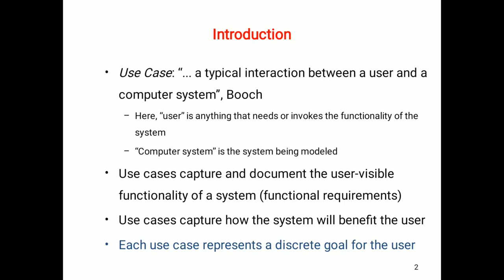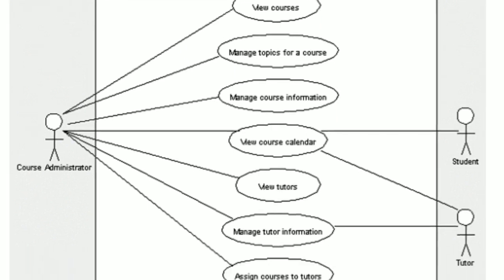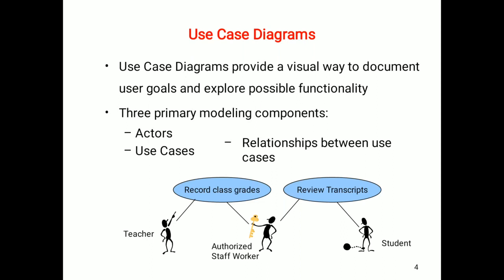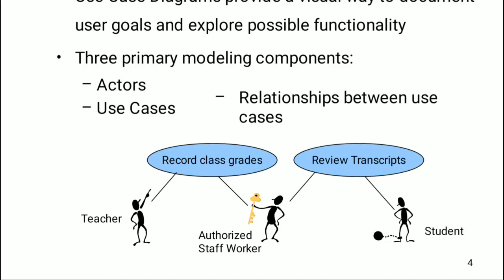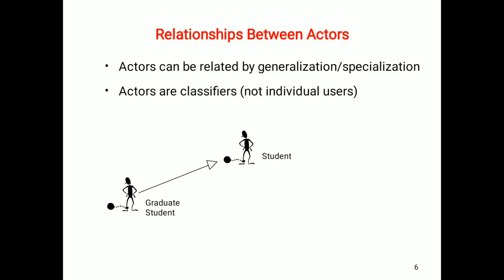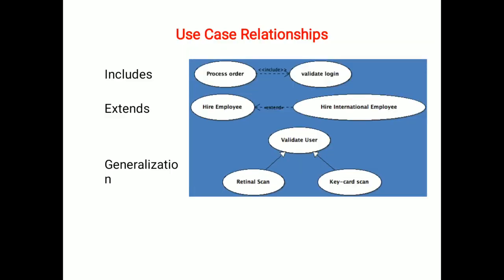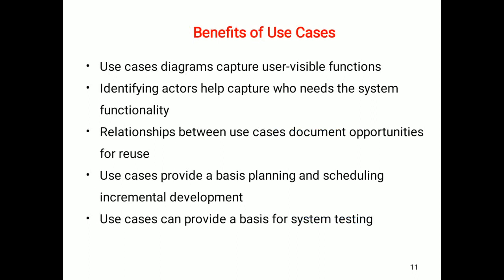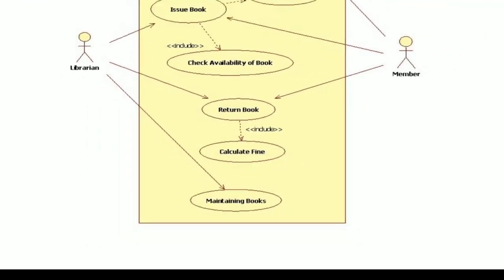SMD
AND RELATIONSHIP